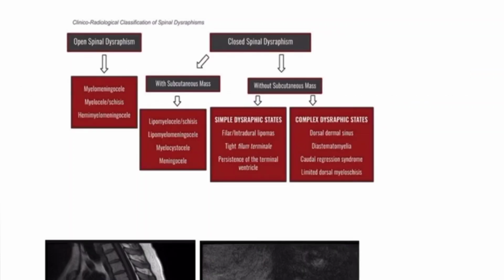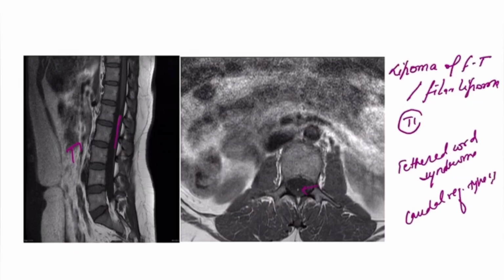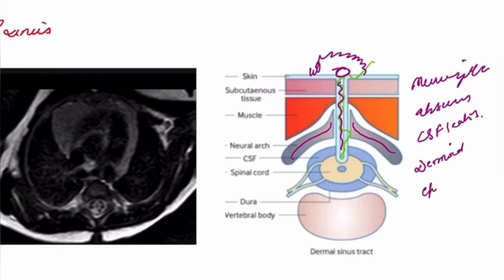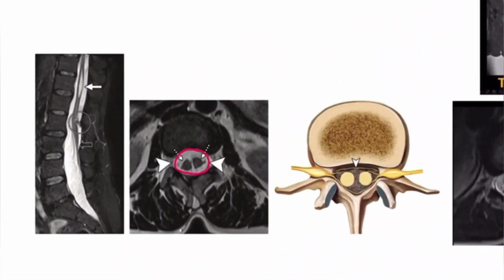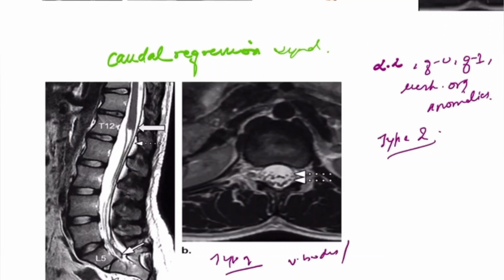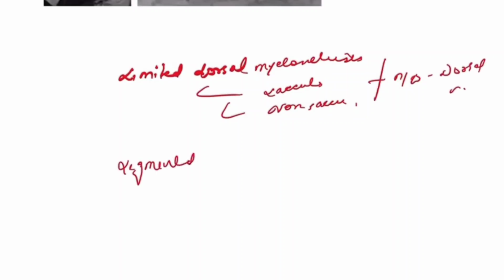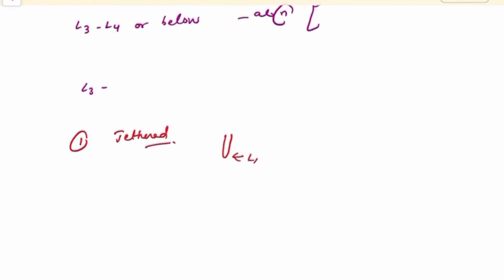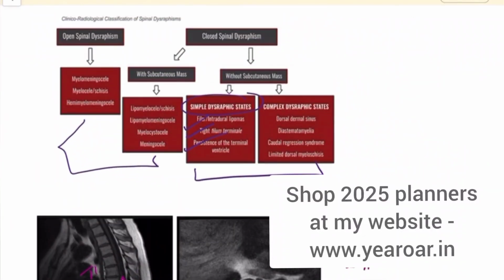Spinal dysraphism MRI radiology - Part II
Hello guys,
In this video, I have discussed the rest of the spinal dysraphism - simple and complex dysraphic states.

Let me know if you have any doubts.

So Hi , this is Durga, have done my MBBS from Medical College , Kolkata and  MD Radiodiagnosis from KGMU, Lucknow. I have a keen interest in teaching, so via this channel I am trying to reach few of you . Love you all 💕.